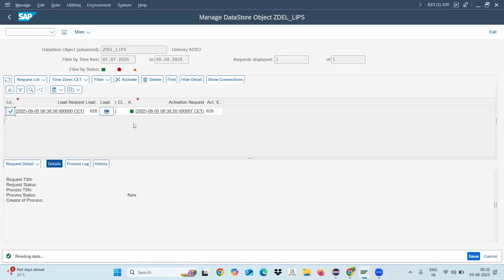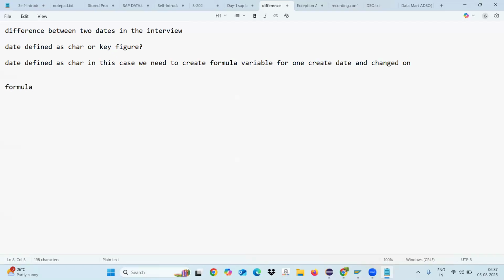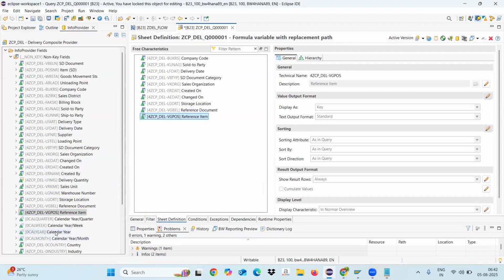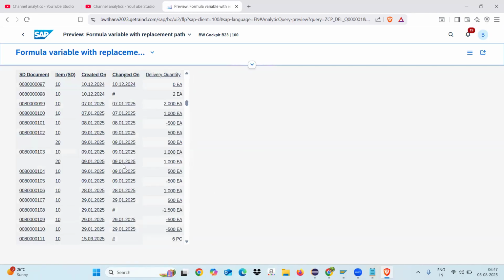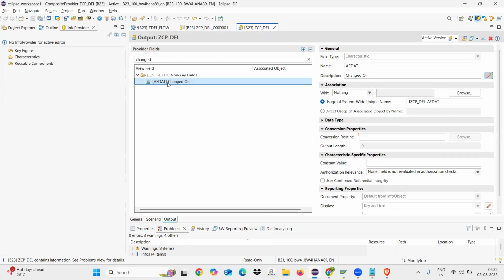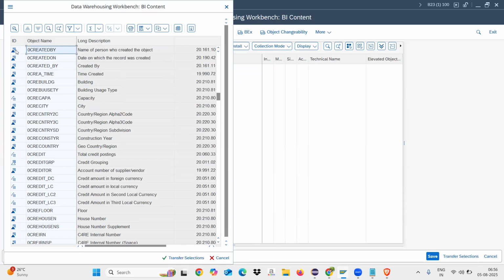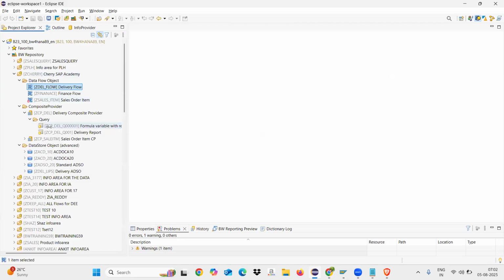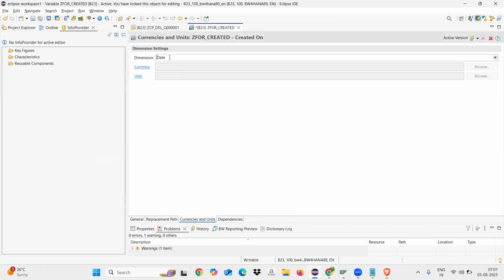Day-22 SAP BW4HANA Formula Variable with Replacement Path Part1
SAP BW4HANA Formula Variable with Replacement Path Part1